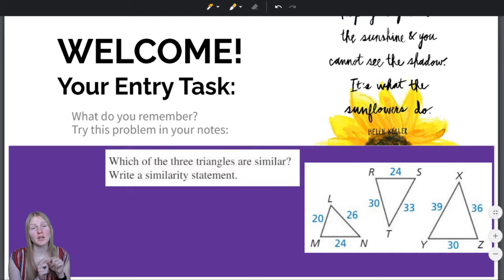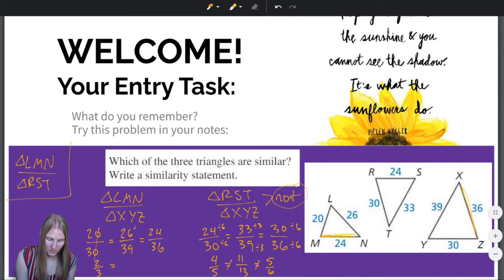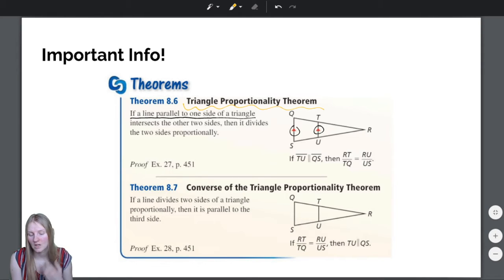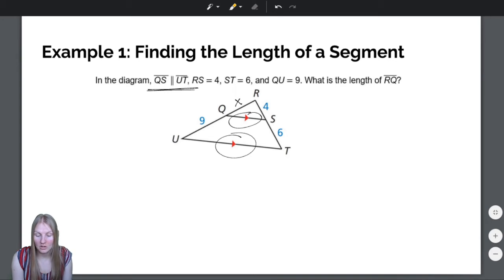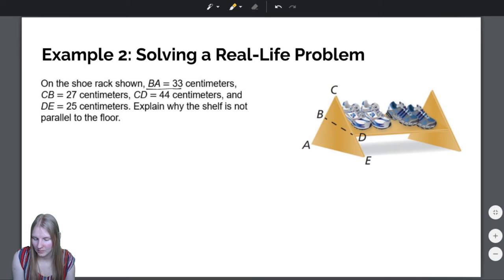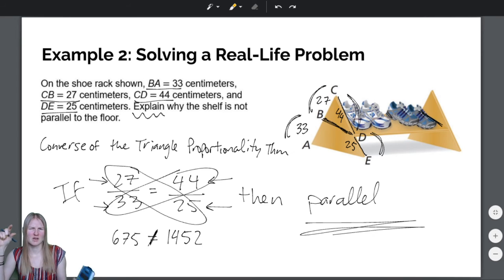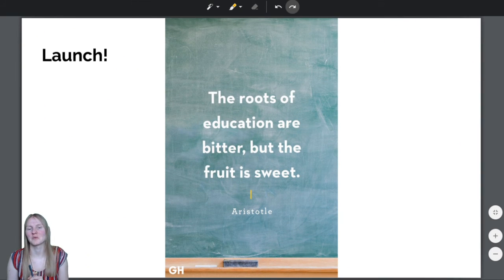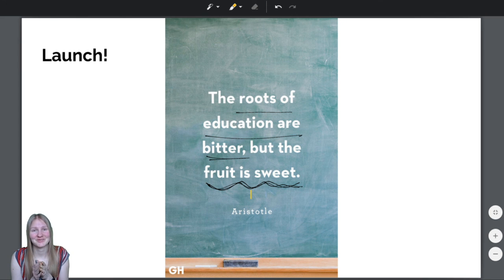Section 8.4 [Pt 1] (Geo)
Through Sections 8.1 to 8.3, we learned about similar figures and ratios and proportions. Now, what other Theorems exist about proportionality in triangles? In this video, I'll show you a new theorem (and its converse!) about proportionality :)

0:00 - Entry Task
4:51 - Learning Target
5:47 - Ratios & Proportions
6:19 - Triangle Proportionality Theorem (and its Converse)
9:50 - Example 1: Finding the Length of a Segment
13:39 - Example 2: Solving a Real-Life Problem
19:18 - Assess Your Understanding
20:30 - Practice Problems
20:41 -Launch!